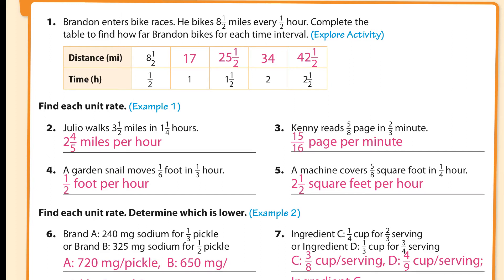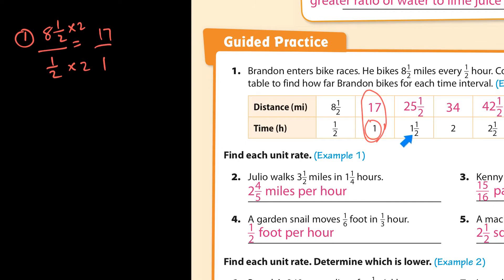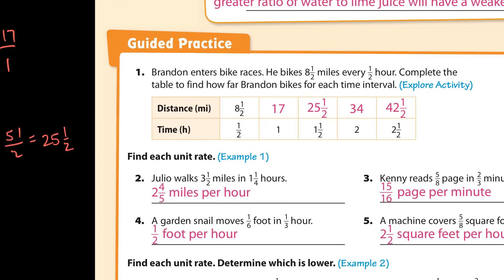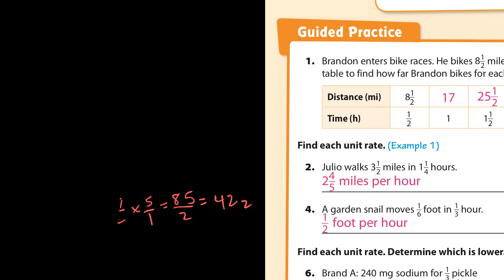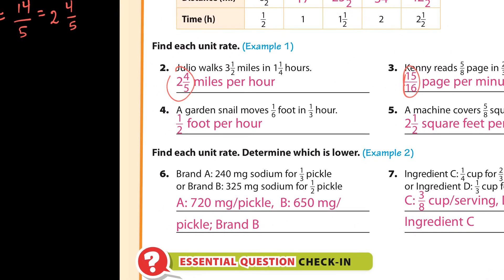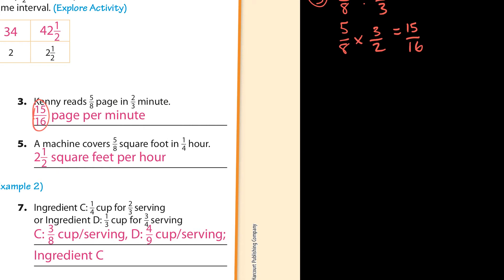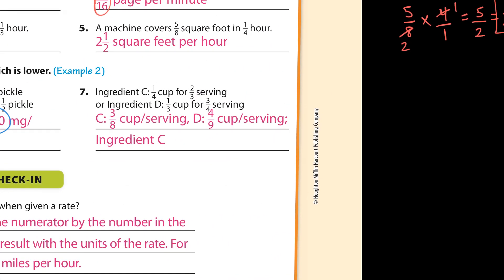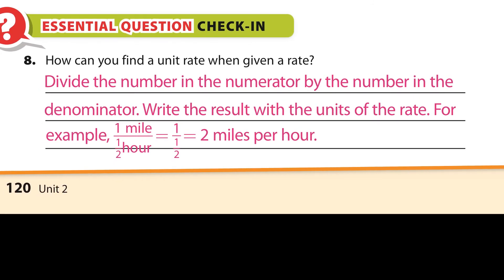Lesson 4.1 Guided Practice on Unit Rates